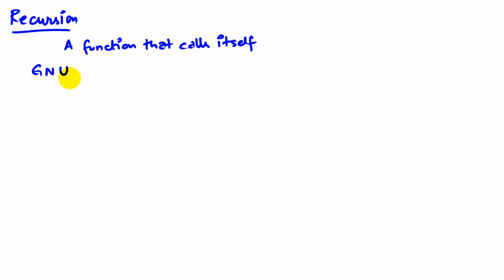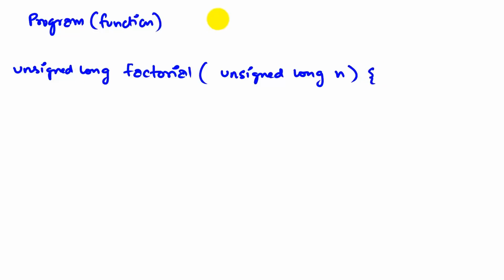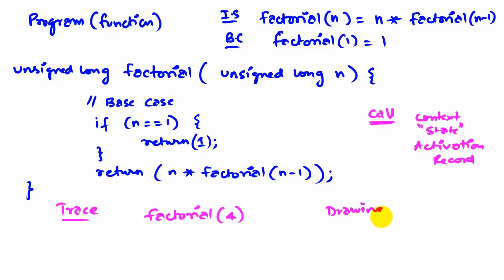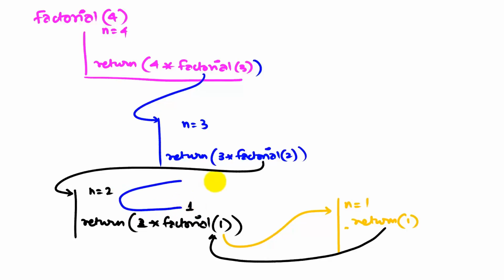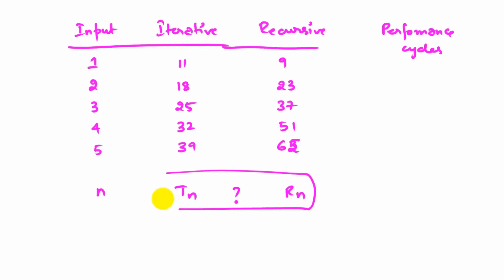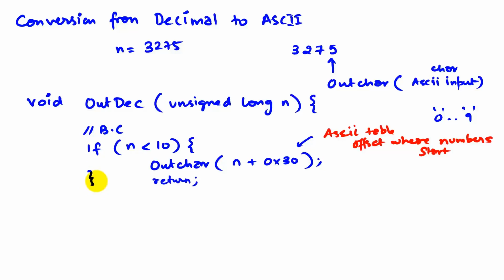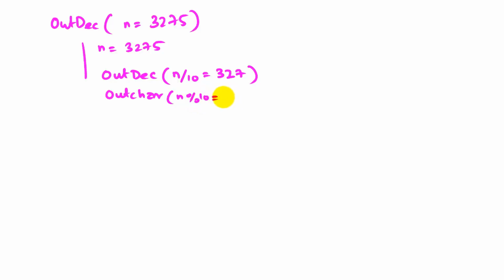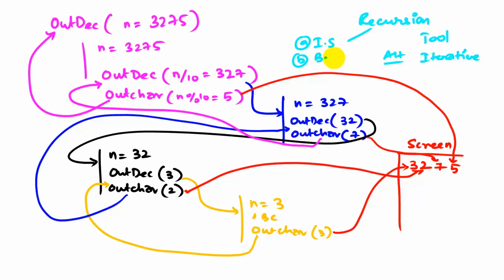C11 3 Recursion 2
Professors Valvano and Yerraballi teach an online class on Embedded Systems.